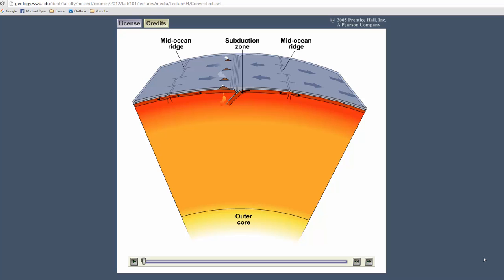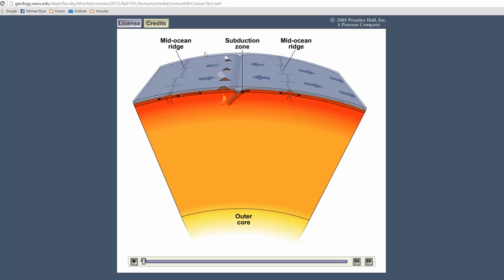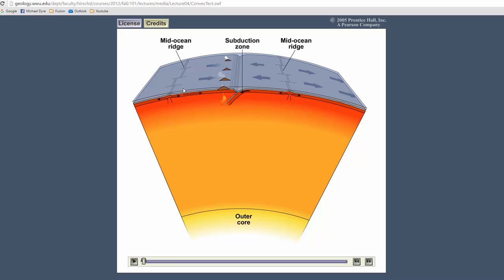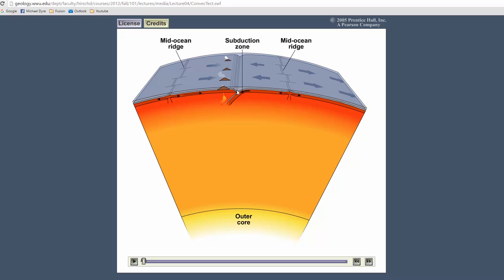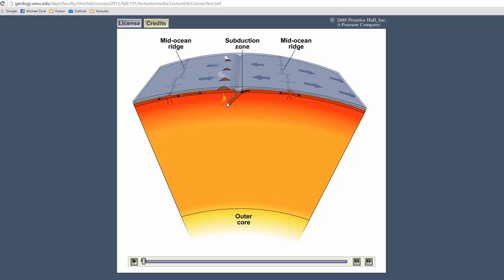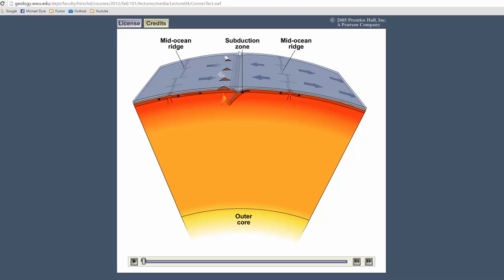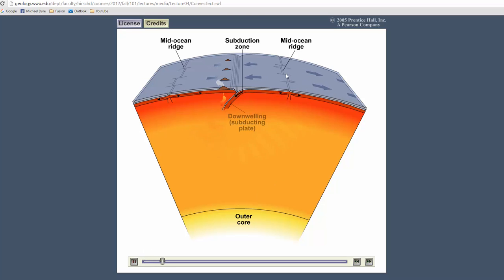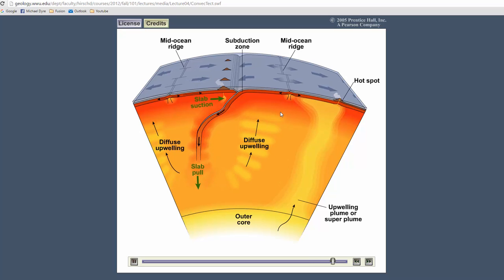3.C ConvecTect swf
All three Plate Boundaries in one animation.